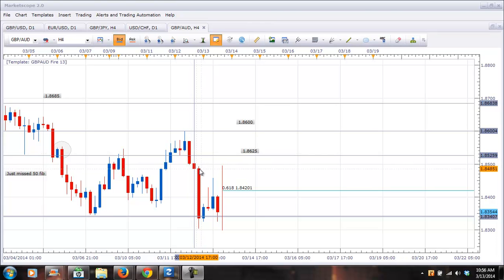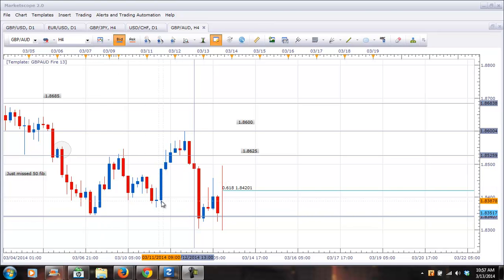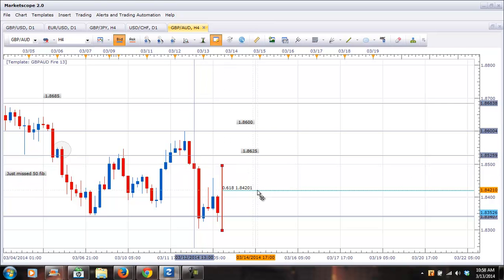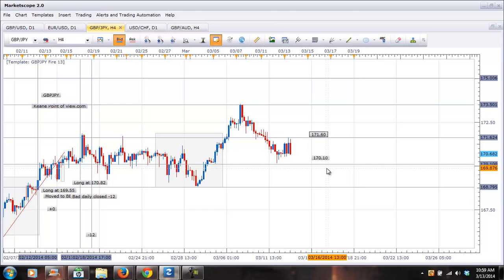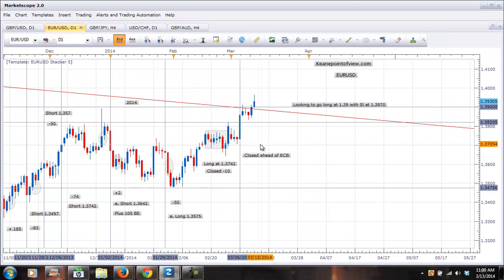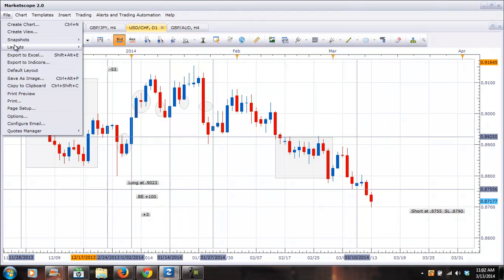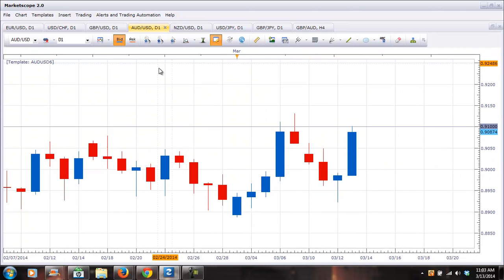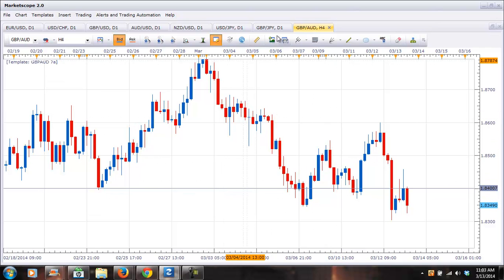Currency Watch....Thursdays Stacker and Fire trades and setups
A look a the majors